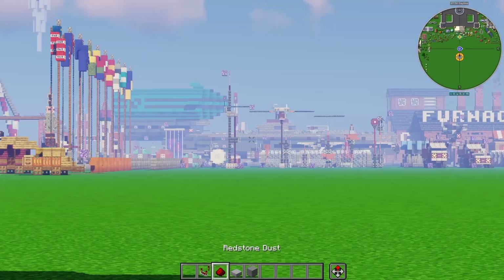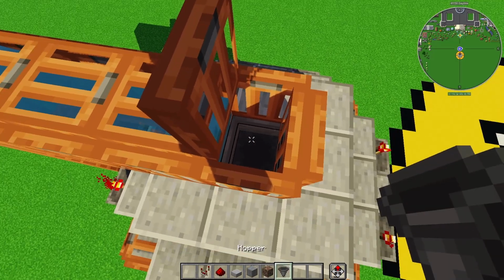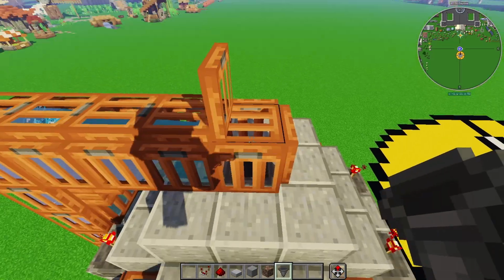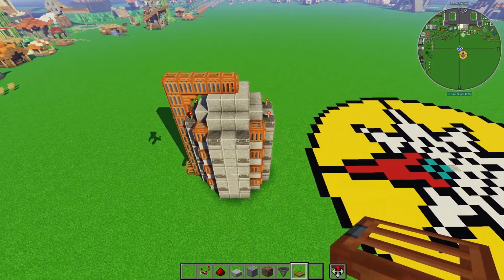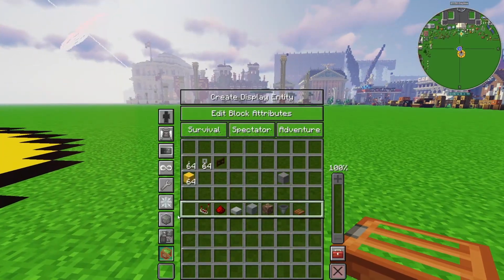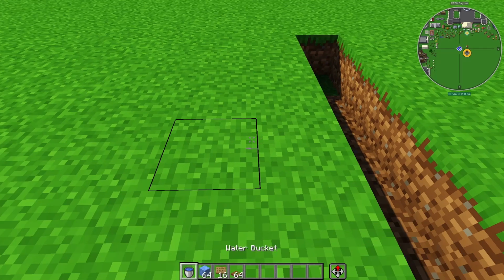How to Build a Storage Tank (Minecraft Build Tutorial)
If you enjoyed the video please *poke* the like button! :)
I hope you all found this Minecraft Tutorial Useful!